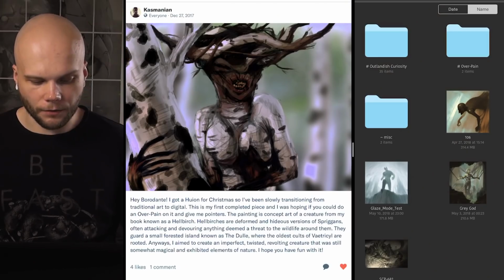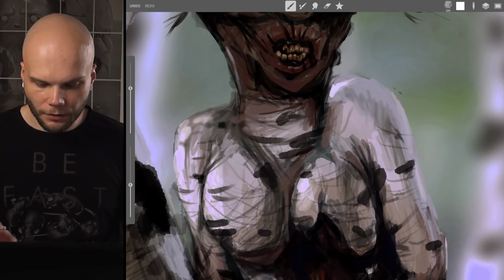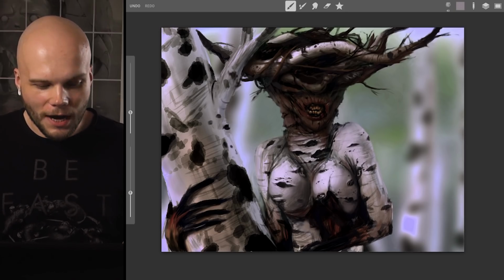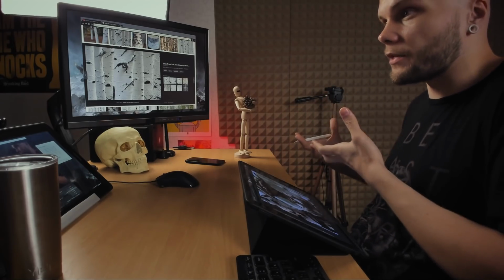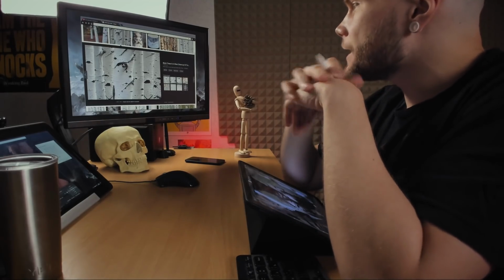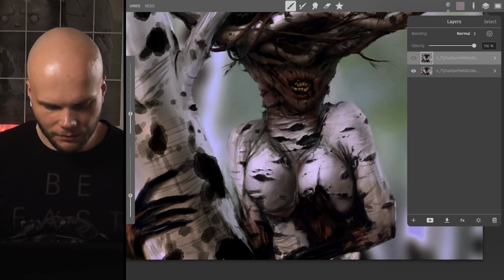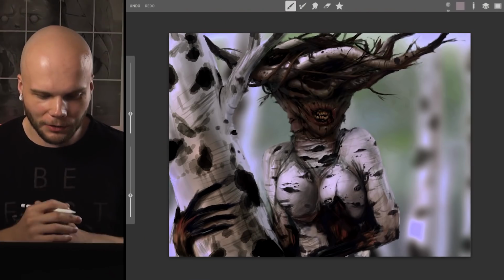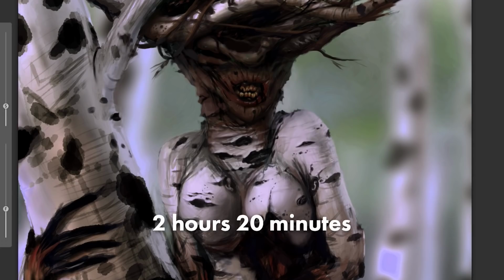Painting Material Details: Paintover Lesson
This Over-Pain is special: second half is a 30 min slow time-lapse of hardcore detailing. Watch while drawing!